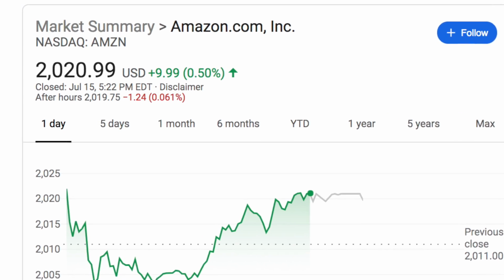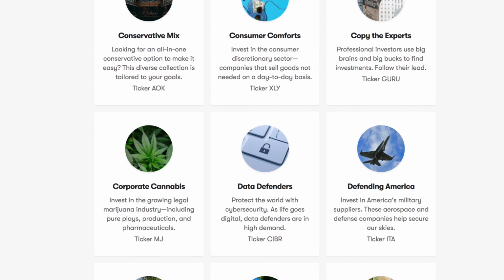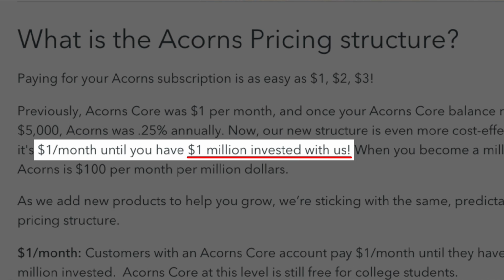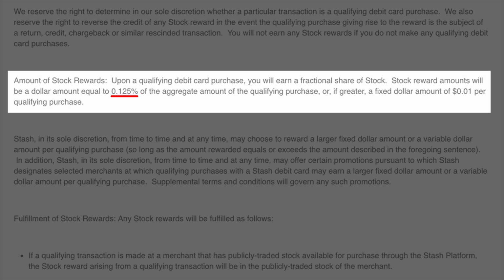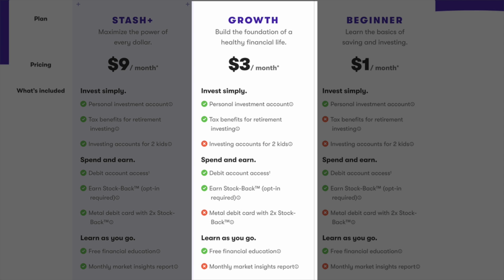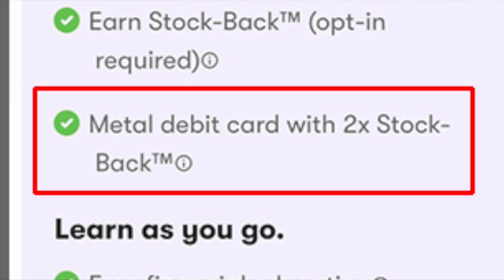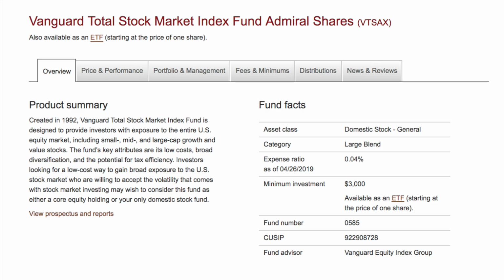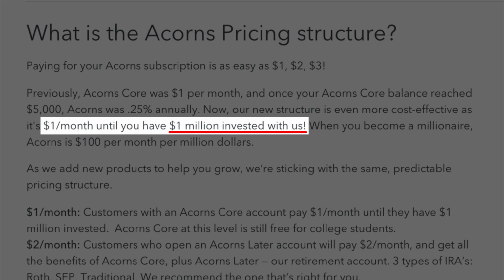Why I’ll never use Stash investing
Lets review Stash Investing, how it works, and the reasons why I won’t be investing with them - enjoy! Add me on Instagram: GPStephan

The YouTube Creator Academy:
Learn EXACTLY how to get your first 1000 subscribers on YouTube, rank videos on the front page of searches, grow your following, and turn that into another income source $100 OFF WITH CODE 100OFF

Get 2 Free Stocks on WeBull when you deposit $100 (Valued up to $1000)

My ENTIRE Camera and Recording Equipment:

Stash is an investing platform that helps automate your investing, but they have a few distinctive twists that make them a little more unique than others:
First, they do what’s called micro investing - which means you can invest with as little as $5 Into fractional shares, where you own a small percentage of a stock without needing to buy the whole thing.

Secondly, they have a wide range of investment options you can chose from, depending on your goals, how you want to invest, and the time frame you want to hold that investment.
Third, what’s very unique to Stash…they offer what’s called Stock Back, which is a feature that allows you to earn stocks as a reward anytime you use your debit card for purchases within certain companies.
Fourth, Stash also offers a Roth IRA.

Now when it comes to the $1 per month fee, here’s where it starts getting a little iffy, from my perspective:

First, the $1 per month fee is up to your first $5000 invested…and to ME…that’s just absurdly high. Like if you have $4000 with Stash, you’re paying $12 per year just as a fee for investing. If you invest more than $5000, their management fee lowers $1 per month to 0.25%.

Again, it might not SEEM like a lot…but when you consider Vanguard charges 0.04%, Fidelity charges NOTHING, and even Acorns just charges a flat $1 per month up to a million dollars invested…stash is very, very expensive at 0.25%. So from THAT perspective alone, I’m absolutely not a fan of it.
They offer what’s called Stock Back - this is a feature where they will give you BACK a fraction of a stock on what you purchase, as a reward for using the debit card. According to them: “Upon a qualifying debit card purchase, you will earn a fractional share of Stock.  Stock reward amounts will be a dollar amount equal to 0.125% of the aggregate amount of the qualifying purchase, or, if greater, a fixed dollar amount of $0.01 per qualifying purchase.“

So if you spend $100 with Amazon…you’re getting back a whopping 12.5 CENTS in stock. 12.5 CENTS!! Just get a 2% Citi Double Cash Card…and when you spend $100, you’ll get $2 back!! That’s $1.87 cents MORE for the same purchase, than with Stash.

As usual, I should just say this: it’s better to do SOMETHING than nothing…so if Stash gets you investing, even if it costs you a higher amount every month…it’s BETTER than not doing anything at all, and not investing.

But…for EVERYONE ELSE with even a moderate amount of self control and don’t mind spending an extra 5 minutes doing their own research…there are many, many, MANY cheaper options for what you get.
It’s great that people are getting excited about investing, but there are sooooo many cheaper alternatives out there that it just isn’t worth it from that perspective. And I hope they can improve their reward and pricing tiers so I can review it again and give it something a little better.